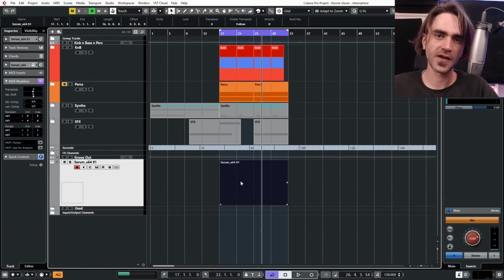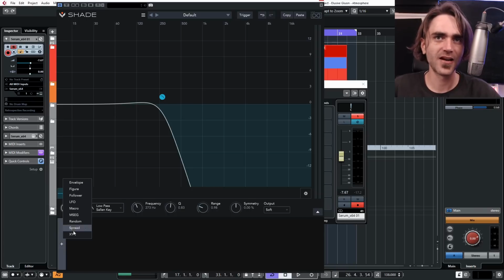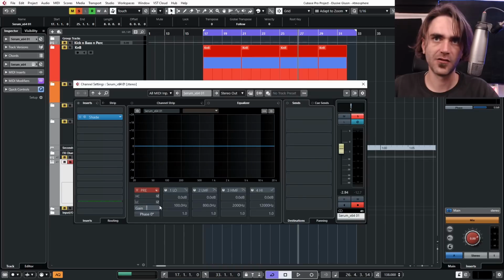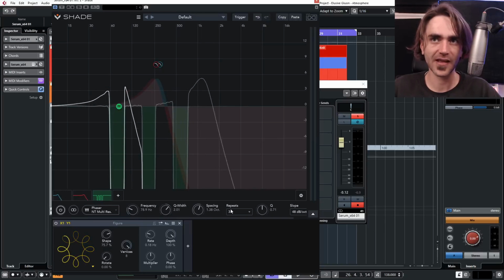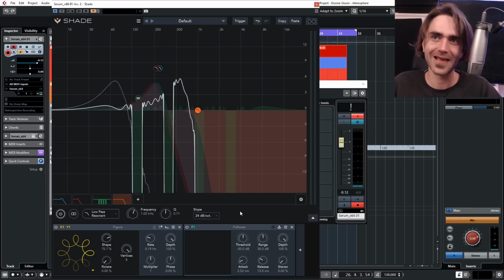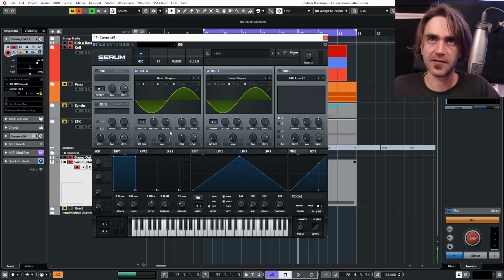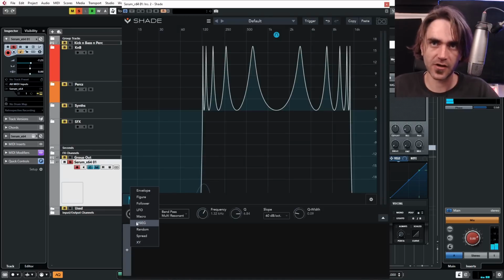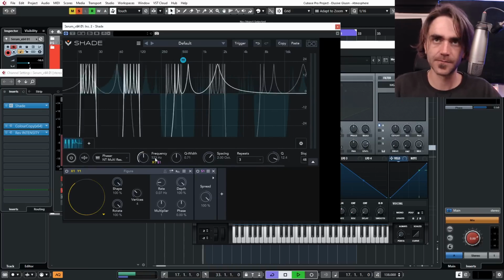The ABSOLUTE SICKEST Filters I Have Ever Heard! UVI Shade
"Shade is a next-gen Swiss Army knife filtering tool, designed to shatter the boundaries of conventional EQ, filtering, and modulation effects"

yes.

*Cosmic Sidekick*
*Lucko*
*Semantics*
*HotBullet*
*Ginkeh*
*Mr.Speaker*
*I-G Jazz*
*Nixiro*
*Mark Goldsmith*
*Grassberry High*
*Solus*
*Robin Levin*
*Mushy Mushy*
*POTM*
*Aligned Heart*
*Ujju*
*Ministry*
*Mateo*
*Arunarush*
*Ronny Audiosyndrom*

*august*
*Edgar Montez*
*Inon*
*Shifaz Abbas*
*Tai Lucas*